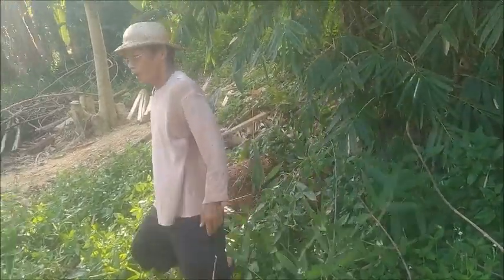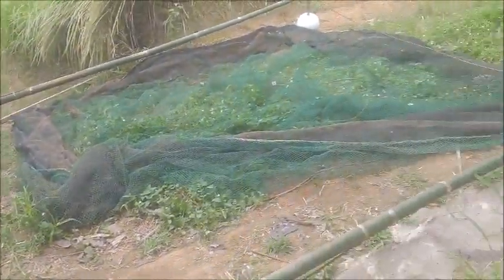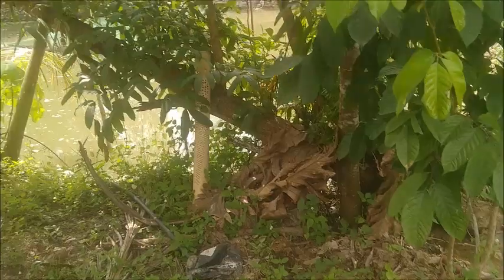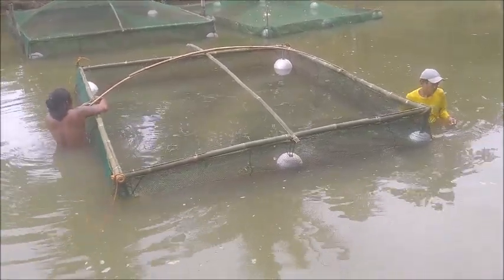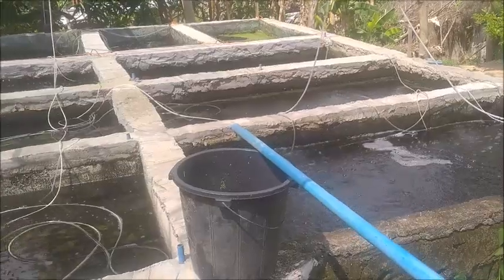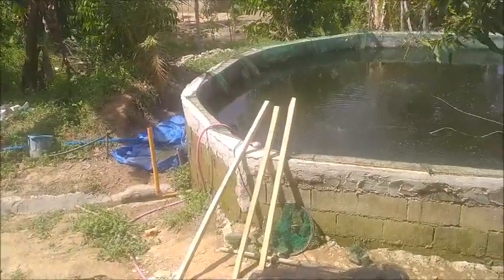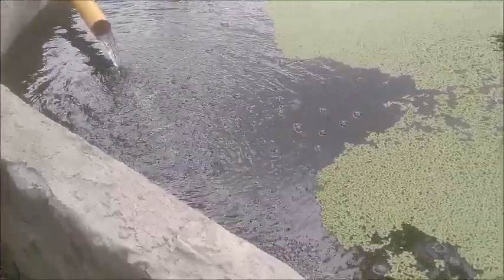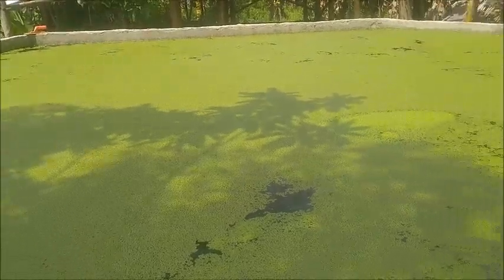Tilapia Update 11 17 24